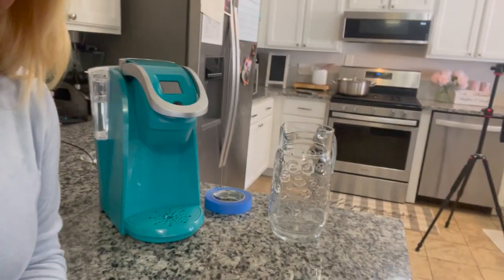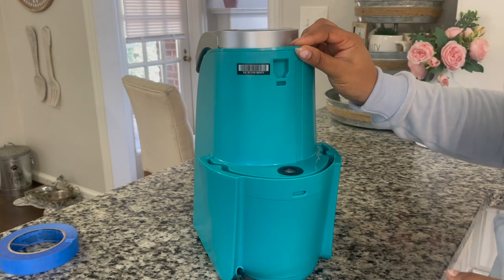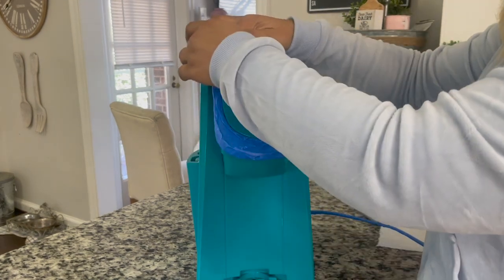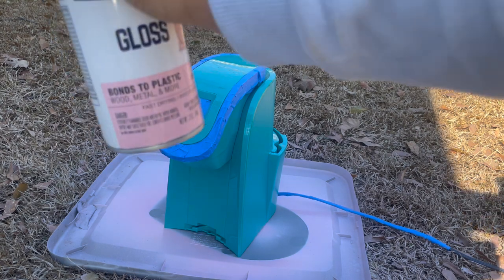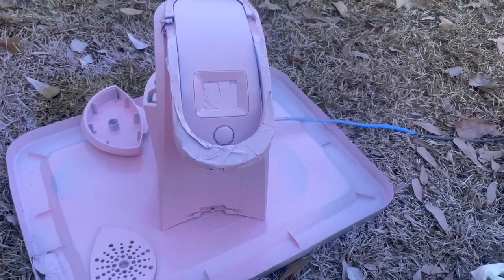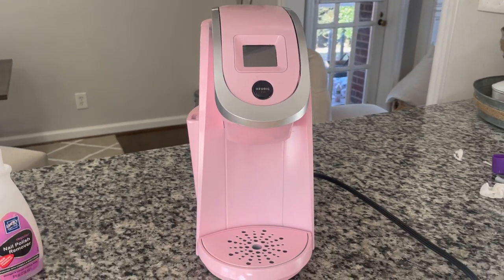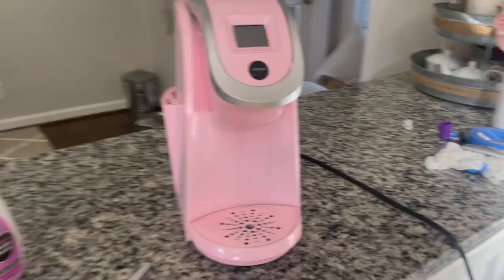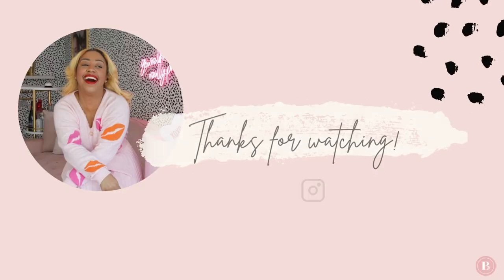How To Paint a Keurig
Hey y'all!

This is a project I've been wanting to do for a minute, but just never had the time. Today I finally tackled it and it actually turned out to be super quick and easy. I'd love to see how yours came out! :)

Links to products/supplies I used:
Rustoleum candy pink gloss spray paint
Spray paint mask